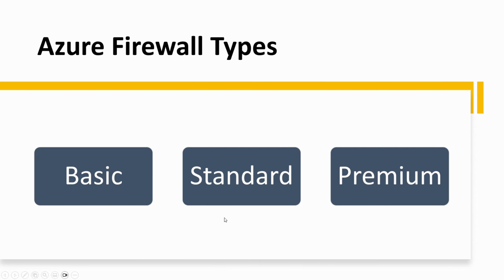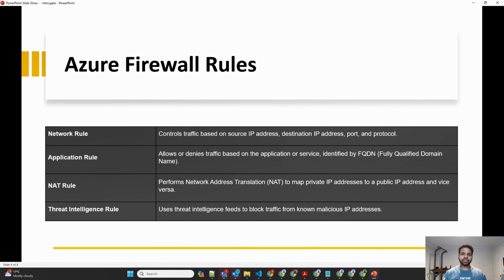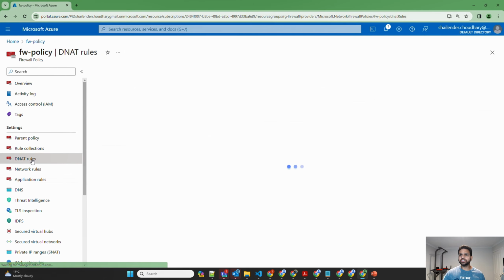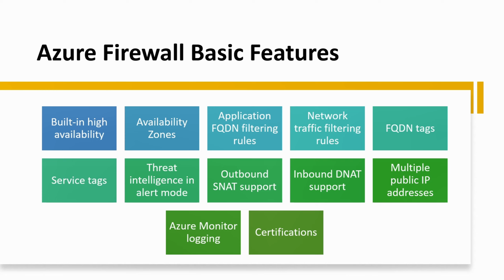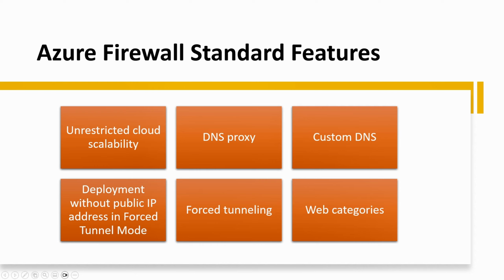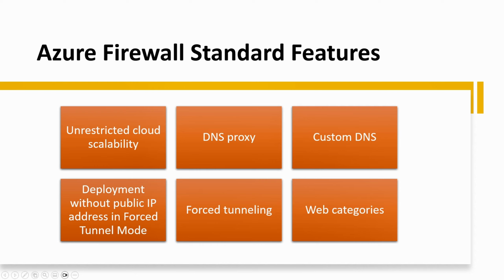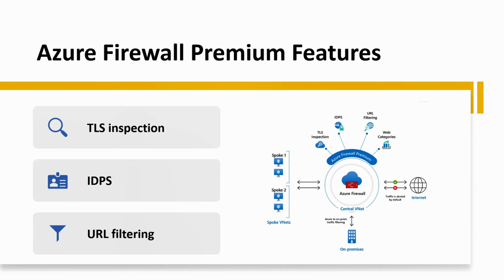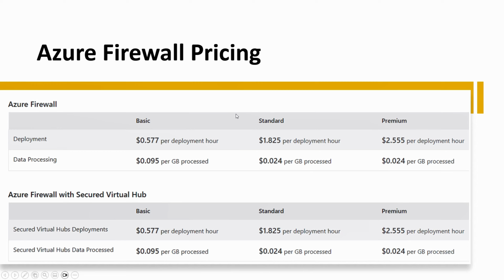Azure Firewall - Types, Features, Pricing, and Choosing the Right SKU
Delve into the world of Azure Firewalls in our latest video! We break down the different types - Standard, Premium, and Basic - highlighting their unique features and providing a detailed pricing comparison. Learn how to navigate the options and gain insights on choosing the perfect firewall for your needs. Whether you're new to Azure or a seasoned user, this video offers invaluable guidance for optimizing security in the cloud. Watch now and empower your Azure network security strategy! 🔐🚀